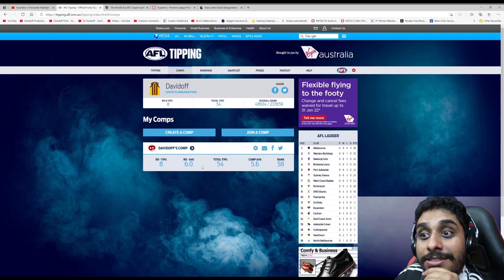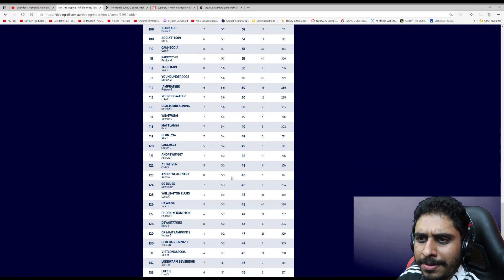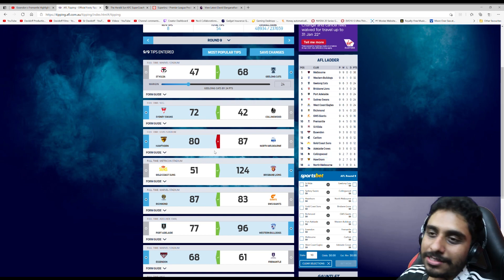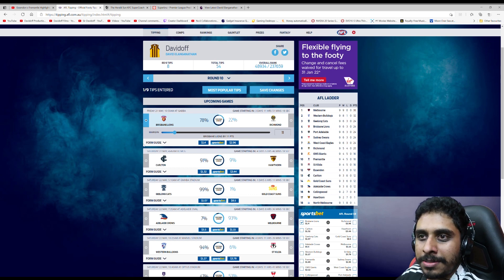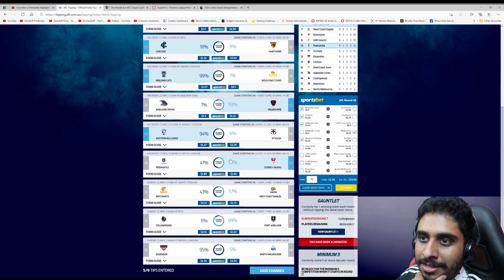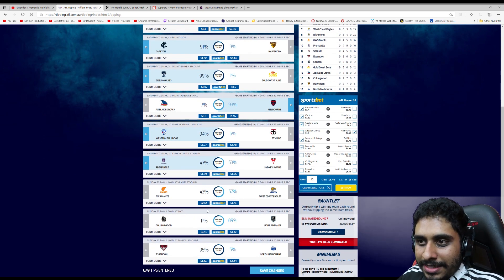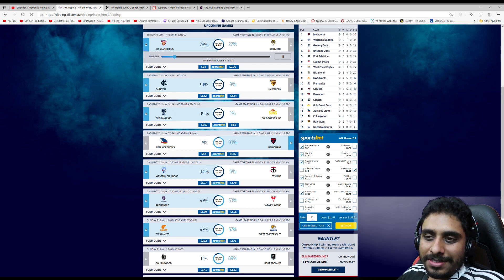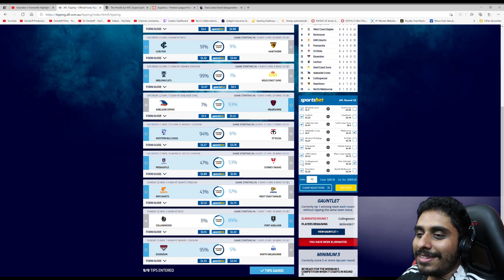AFL Round 10 Tips 2021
1080p Gaming Monitor

My PC is an Acer Predator.